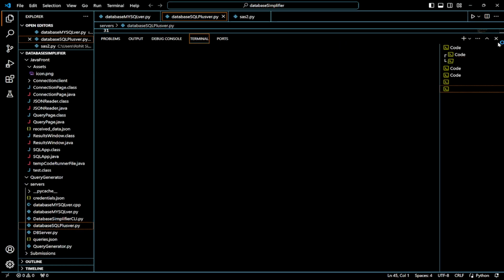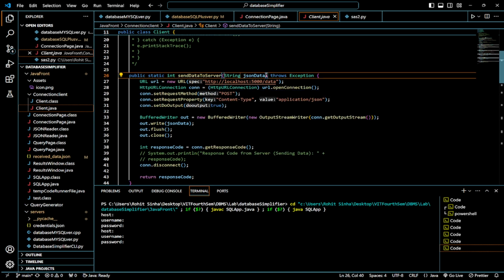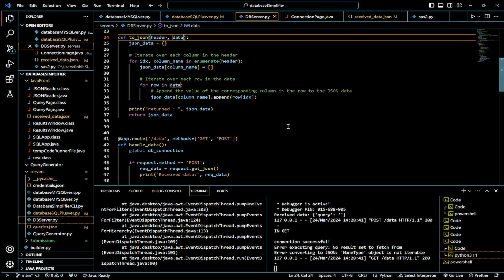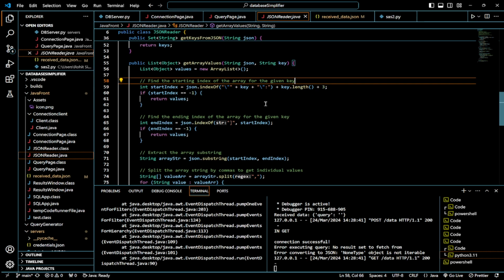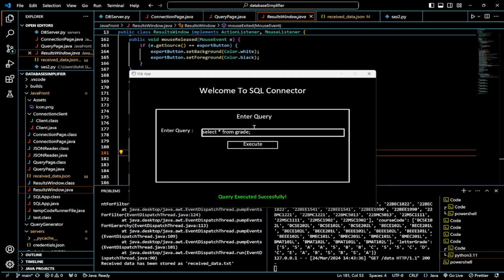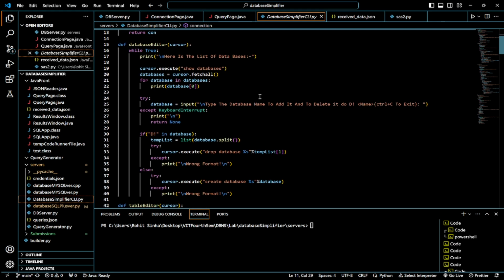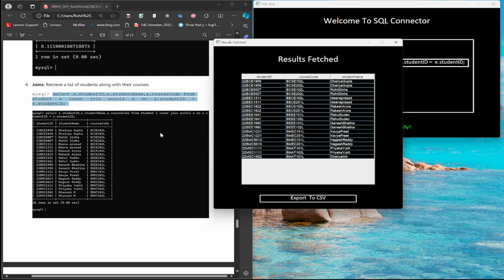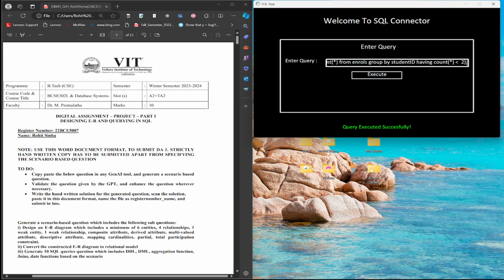A simple DBMS Project Exploring Interfacing of SQL with Python and Java Frontends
Ok So This Is NOT Osu! Content

Voice Reveal(Real)

I was required to make this video for a project in uni. I know it is scuffed but pls don't laugh.

Anyway,
I would've put the project links here but YouTube hates me so I'm gonna put it in the pinned comment.

If you are someone else then I'm curious to know why you are here XD

GGs